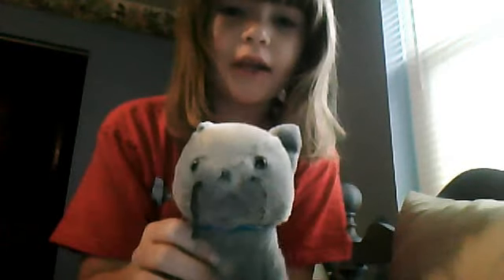My webkinz collection part 1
MY webkinz collection. I will try to make a part 2 to it,